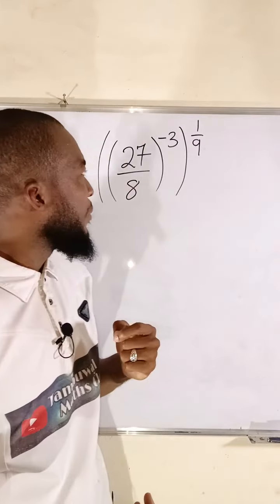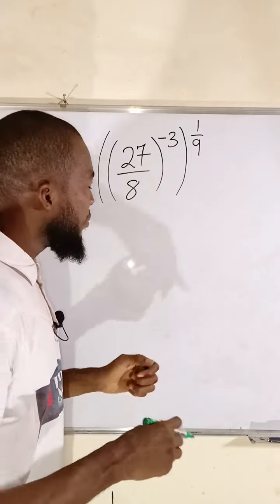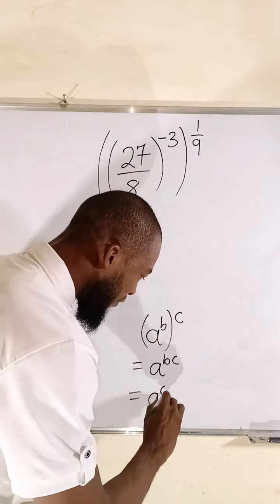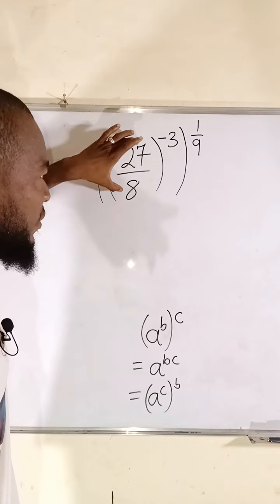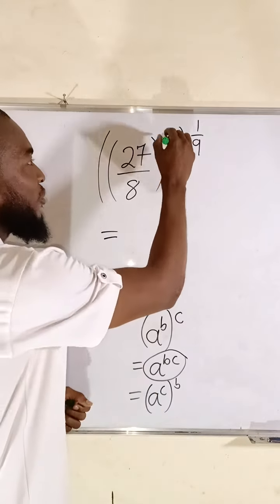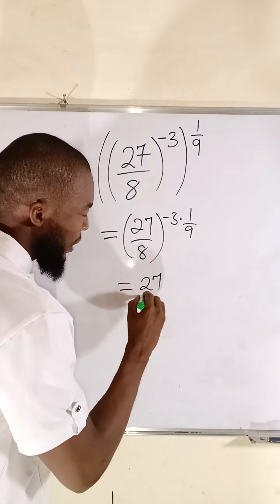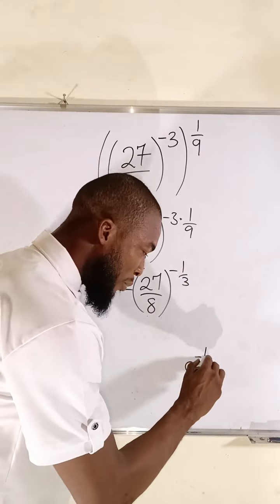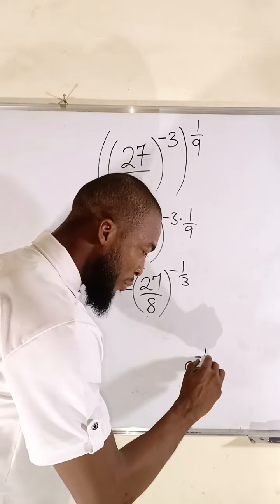Simplifying indicial expression